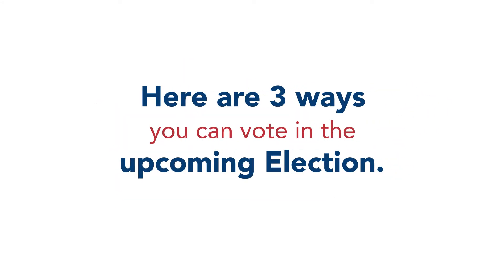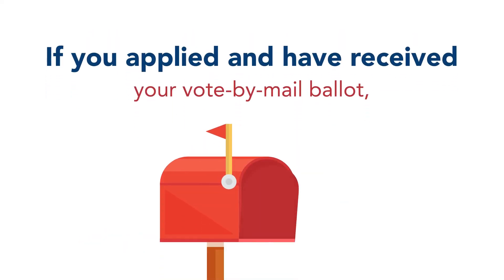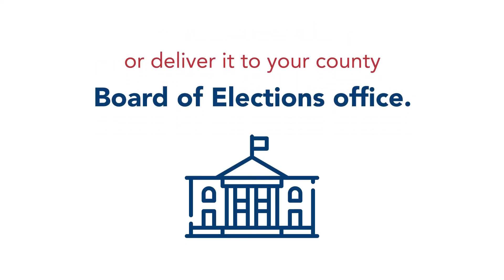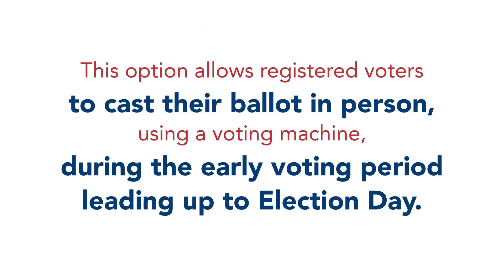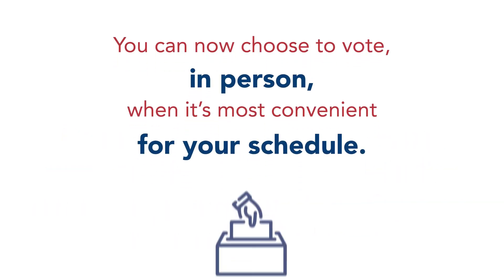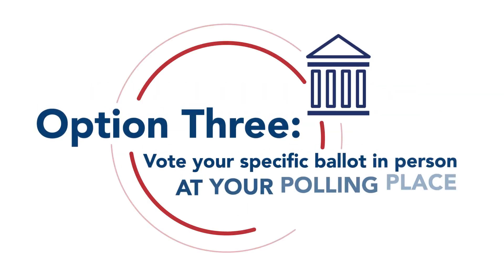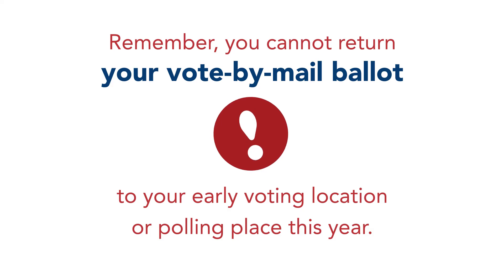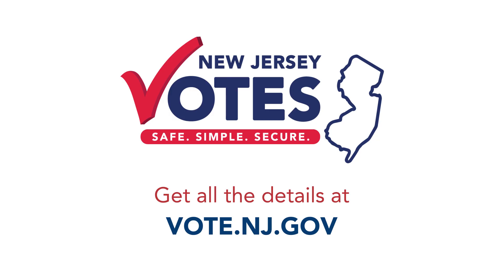Three Ways To Vote in NJ - English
Three Ways To Vote in NJ